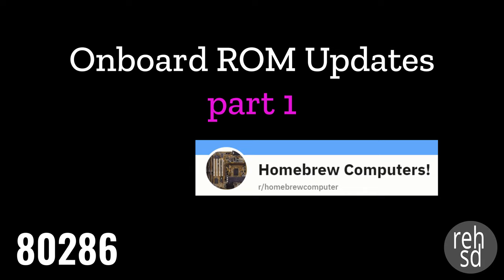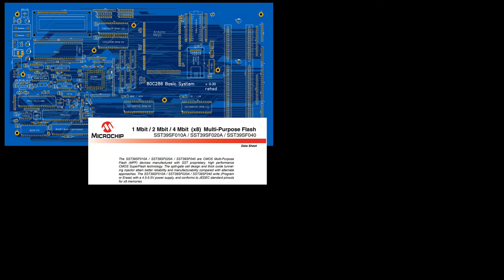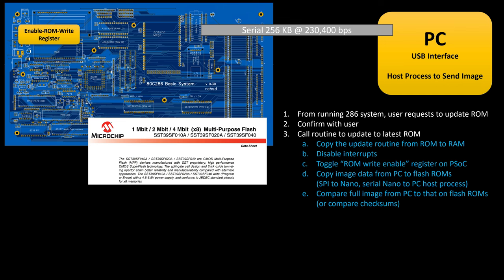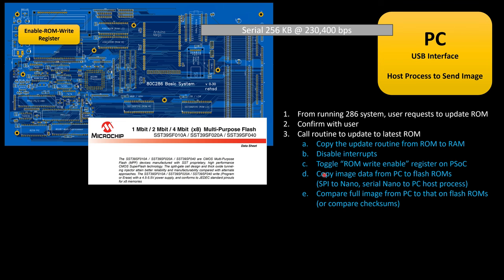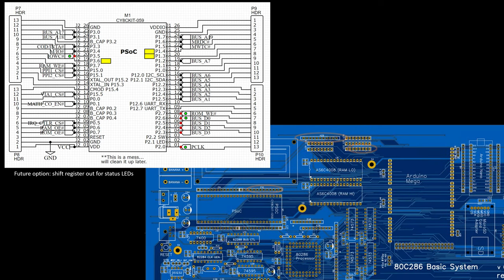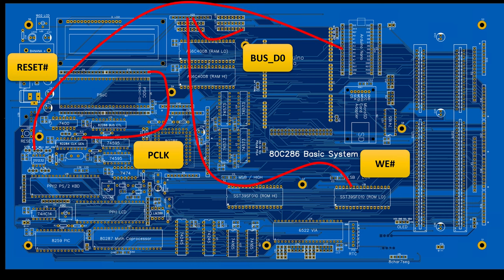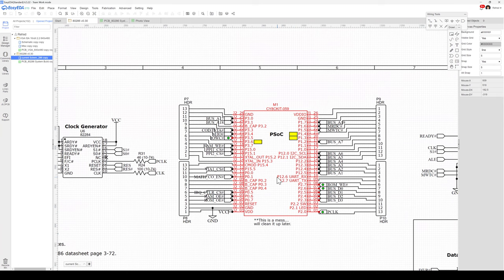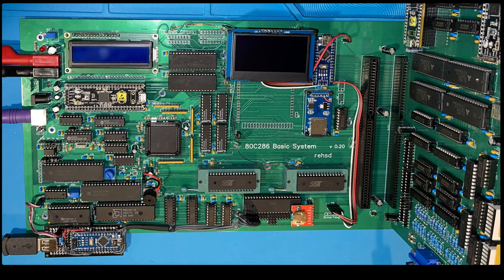80286 Build, Ep. #72 - Onboard ROM Updates, part 1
I am working on adding support to update my flash memory (ROM) onboard, while the system is running. In this video, I talk through my current plan and the initial hardware changes I have made.